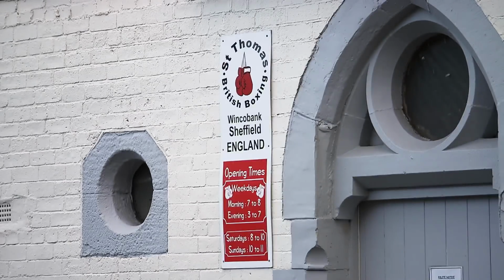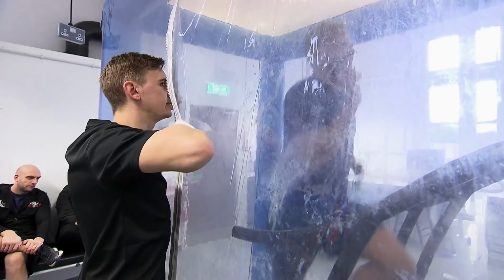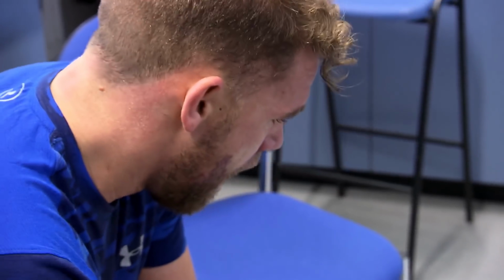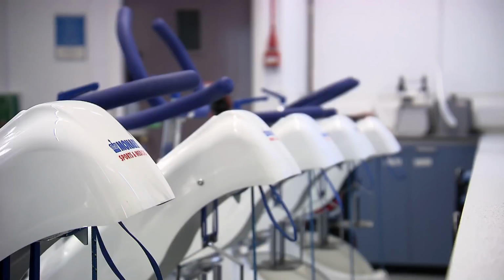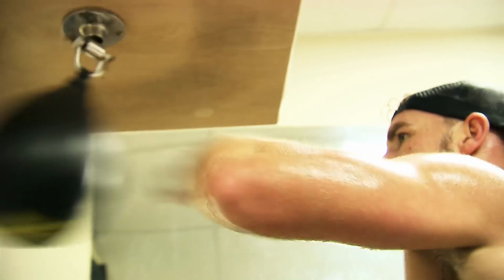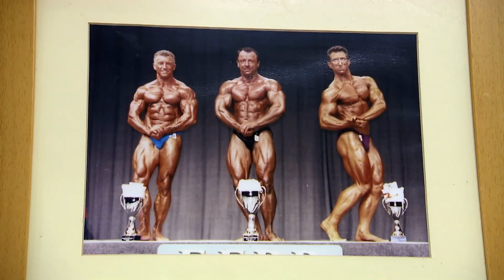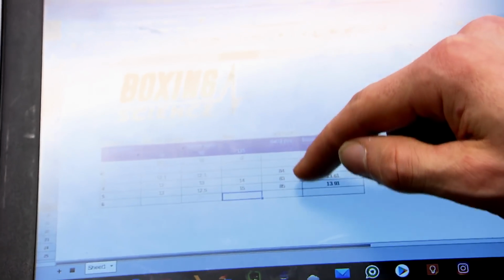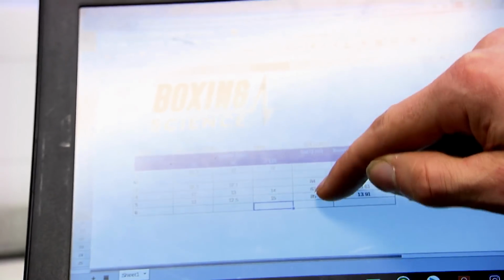Billy Joe Saunders new training REVEALED | Sports Science Lab at Sheffield Hallam University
Billy Joe Saunders has undergone a huge transformation under new trainer Dominic Ingle. Ingle has introduced Sports Science into his regime and the rewards so far have been evident.

Make sure you tune in for Billy Joe Saunders v David Lemieux on December 16th LIVE on BoxNation.